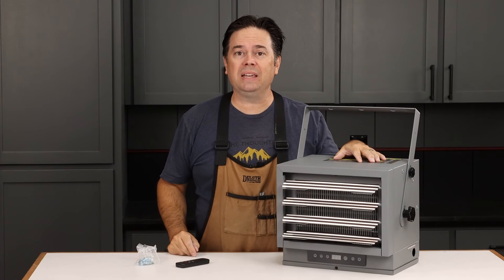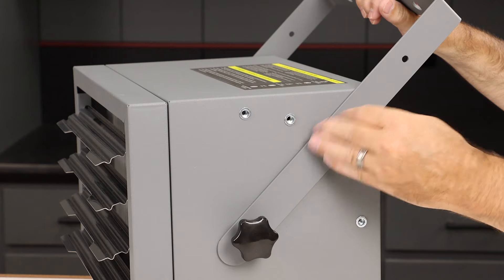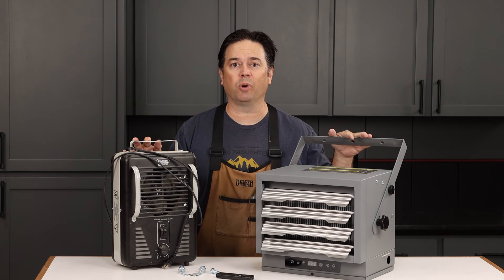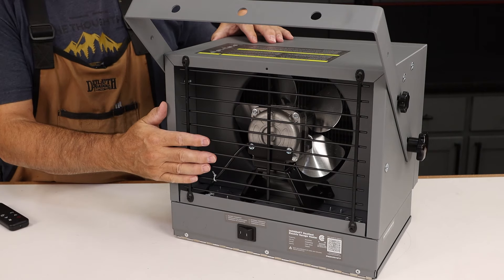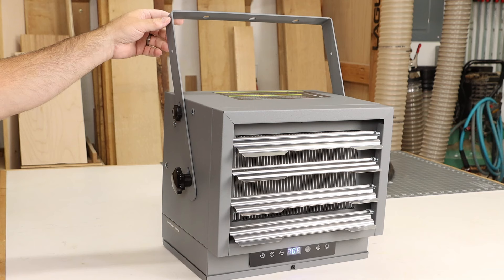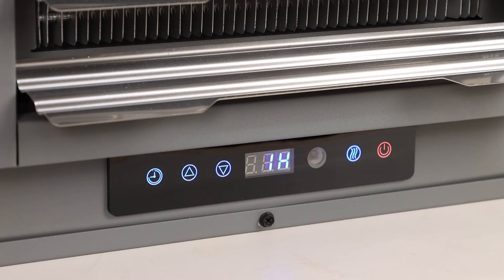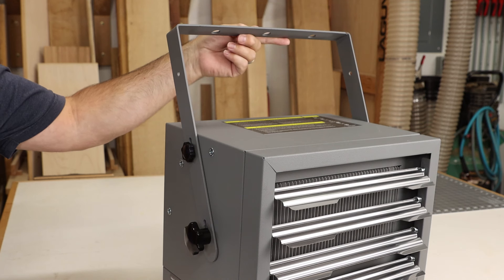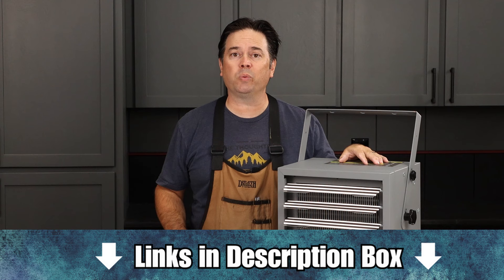Inokraft MaxHeat Garage Heater 7500w Review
Ready for a professional shop heater on a DIY budget?  Check out this Inokraft Max Heat 7500 w garage heater!  It's energy efficient, and because it's thermostatically controlled with the included remote, it's eco-friendly as well.  And the key advantage is the heat distribution capability is better than most other heaters - a key advantage that quickly brings your shop up to temp.

Inikraft MaxHeat 7500w ...